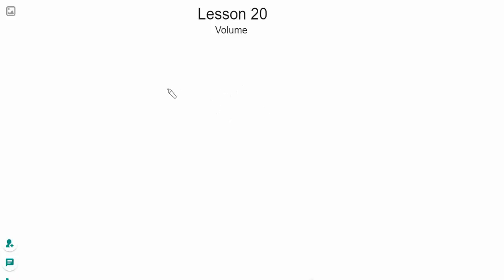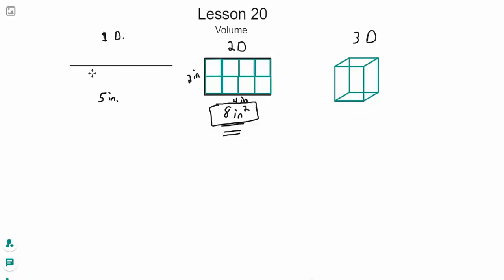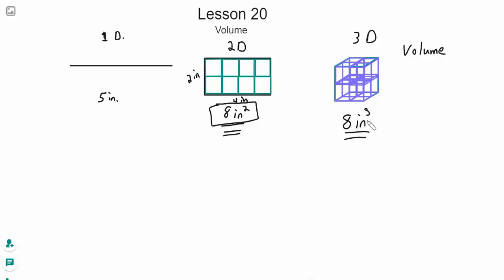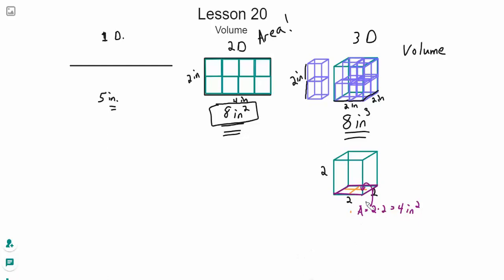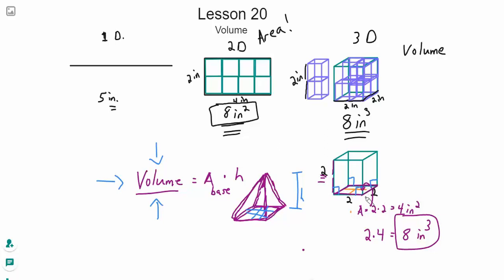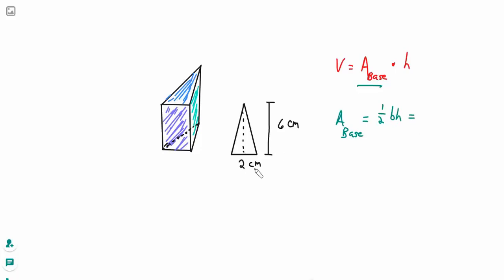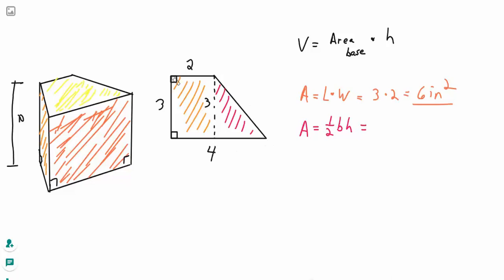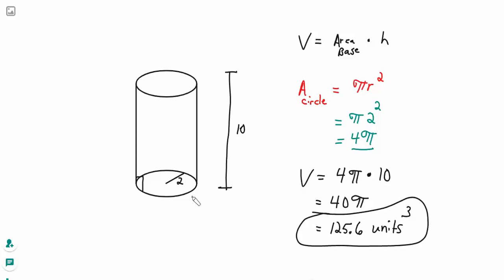Volume Lesson 20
volume